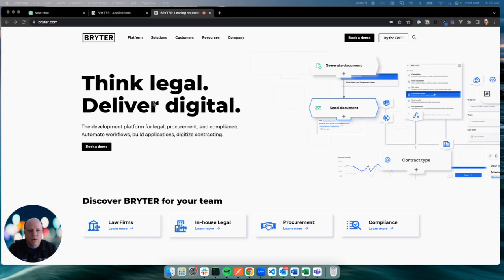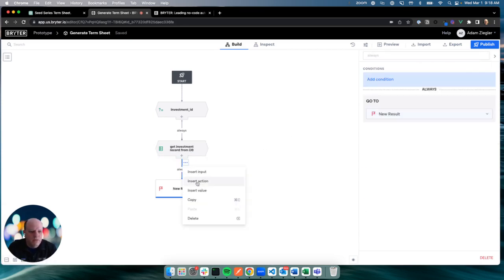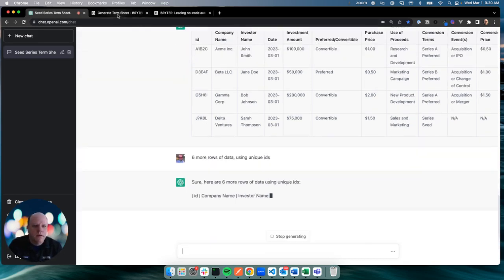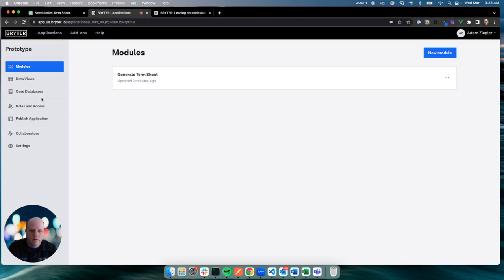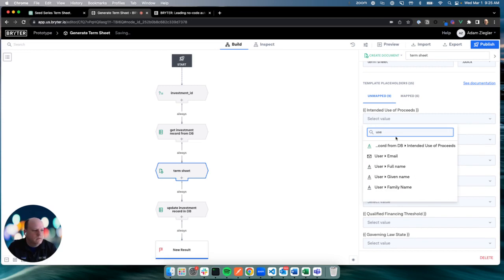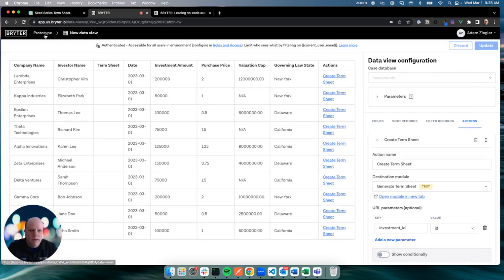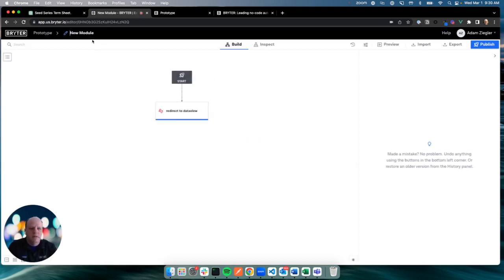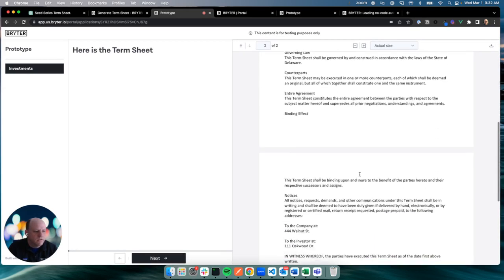Quick Term Sheet Generator Prototype with ChatGPT | Building with BRYTER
How can BRYTER help legal ops and innovation folks do the critical work of quickly prototyping digital tools?

Adam Ziegler demonstrates how BRYTER can be used to build a term sheet generator application in 15 minutes, with a friendly assist from ChatGPT. The application combines document automation, database, and data view capabilities to show how easy it is to go quickly from concept to working prototype.

To learn more about BRYTER, check us out at BRYTER.com.